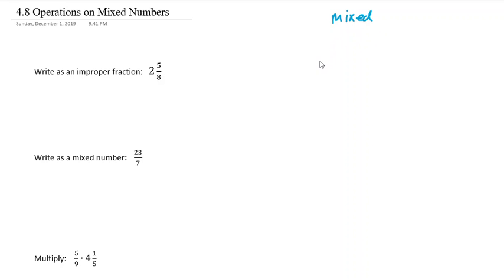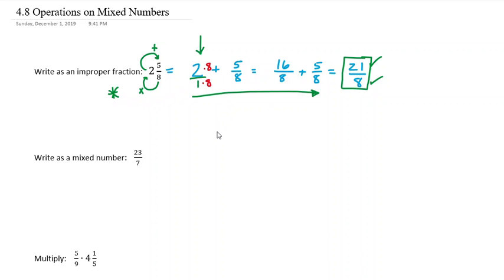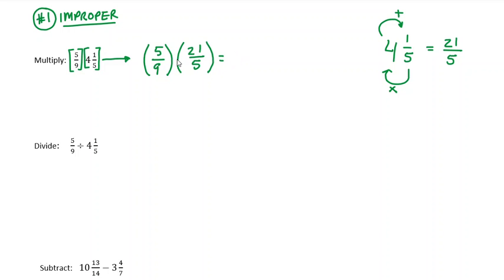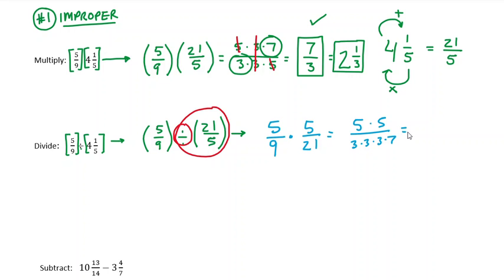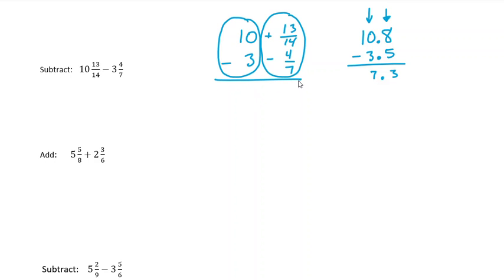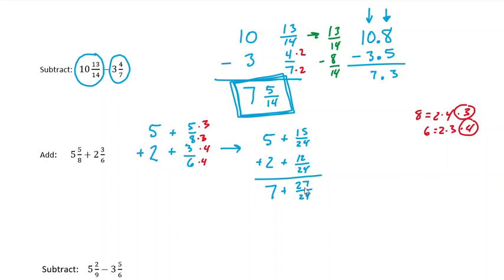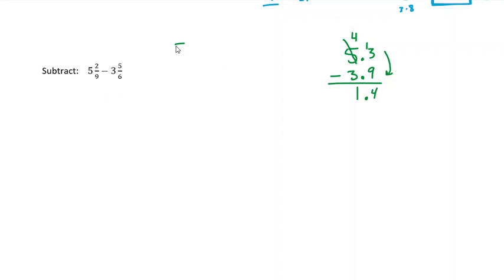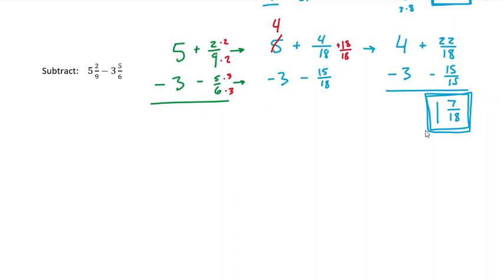4.8 Operations on Mixed Numbers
when to change mixed numbers to improper fractions when adding, subtracting, multiplying and dividing.